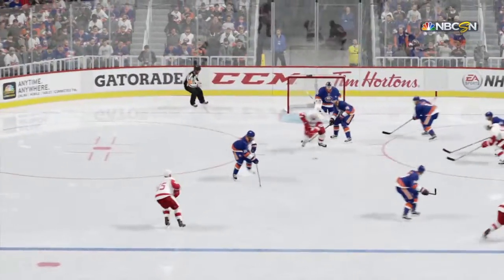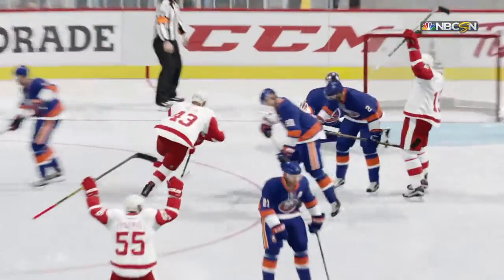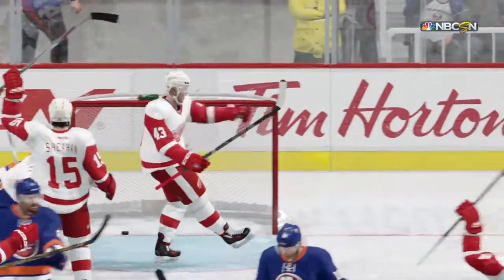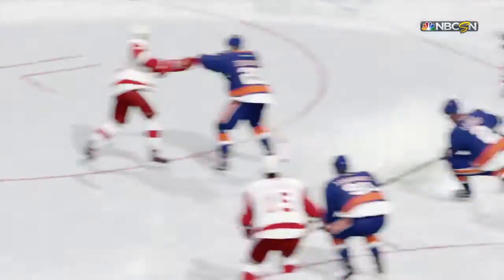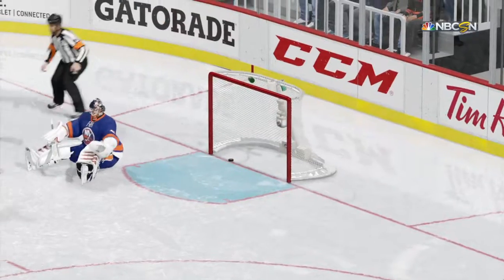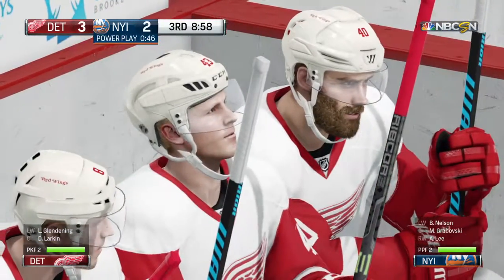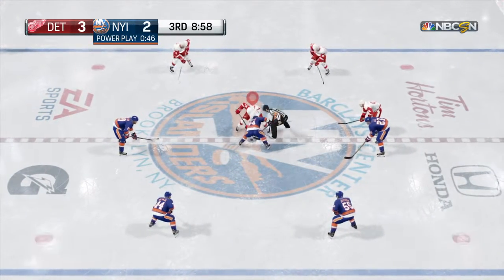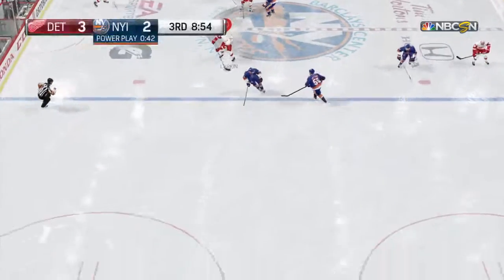NHL® 16_20170125011923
2-2 Becomes 3-3